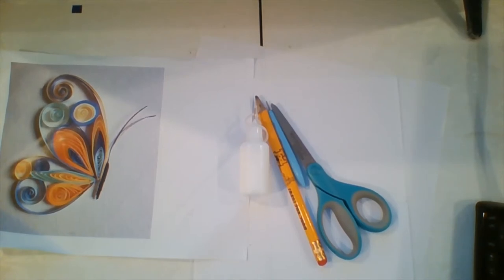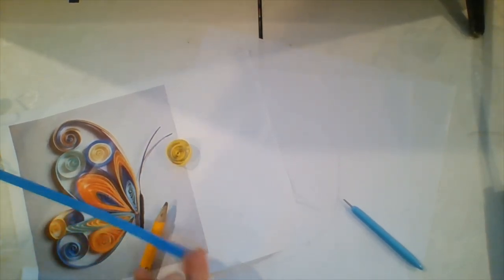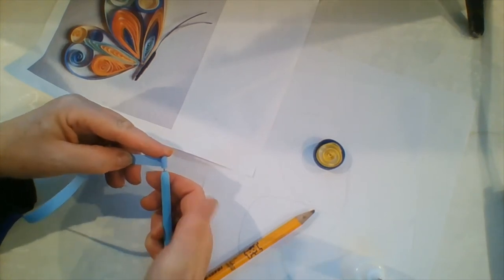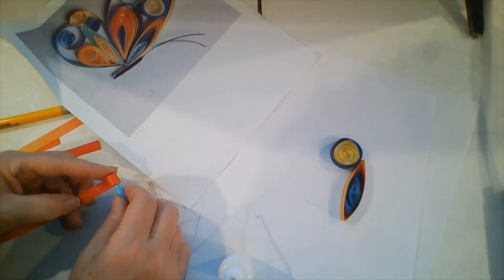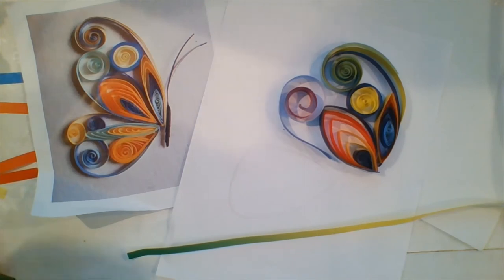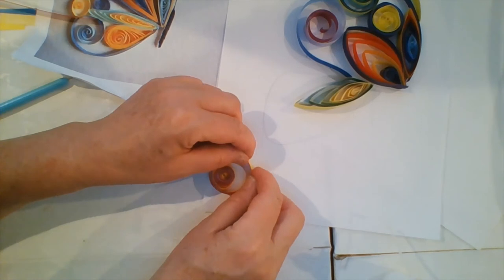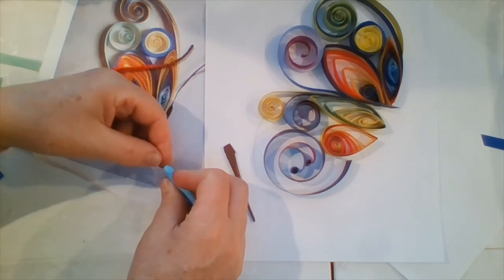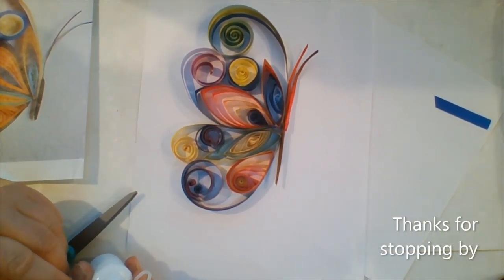Crafting at the WMTL with Elaine: Quilling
We will learn how to use a quilling tool to create a nice butterfly.